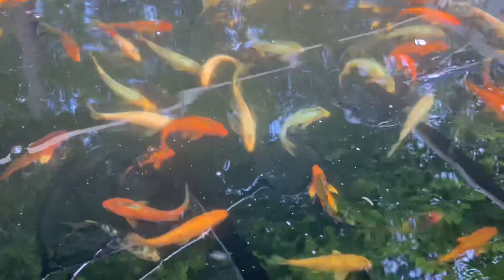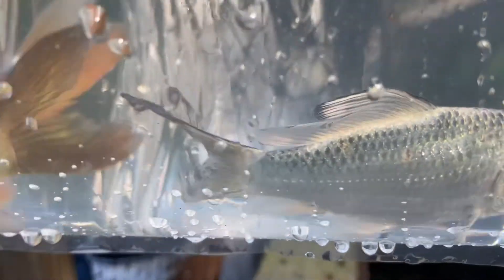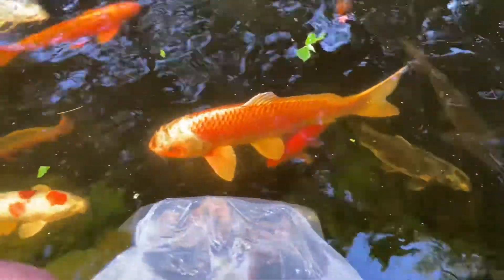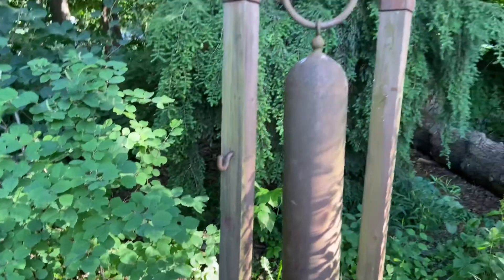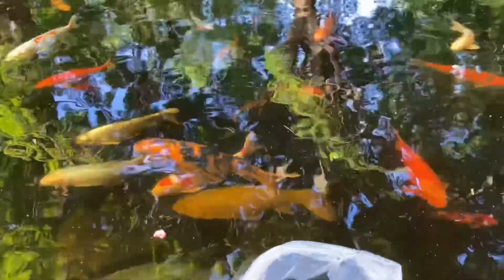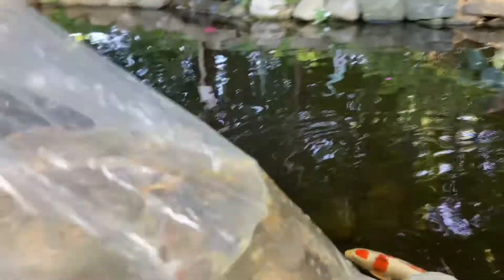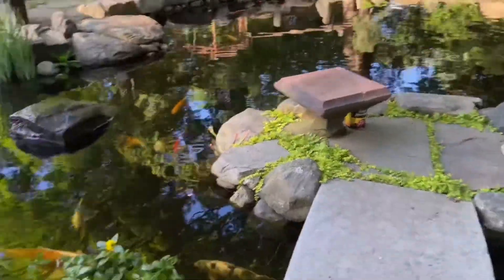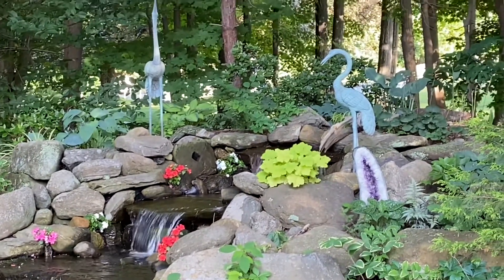Adding Koi To The Pond at the Farm | Beautiful New Koi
Adding Fish To Our Koi Pond at the Farm
Pondering Creations Farm Koi Pond gets some new fish!

I like to add some new fish to our koi collection every year. In this video we add 6 to our koi pond.
We enjoy watching them grow so we usually add some smaller ones from the farm.
There is plans in the works to rescue a few larger koi that will possibly be going into our pond or to a customers house.

Landscape series next week!

New VLOG out every Saturday